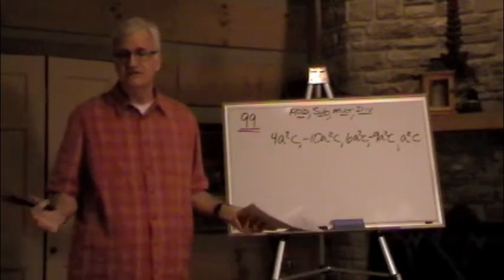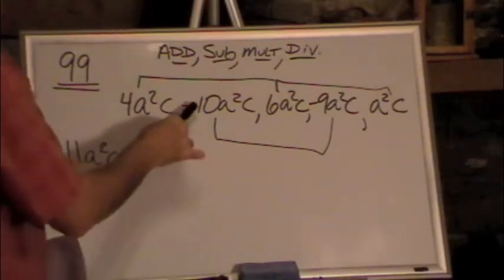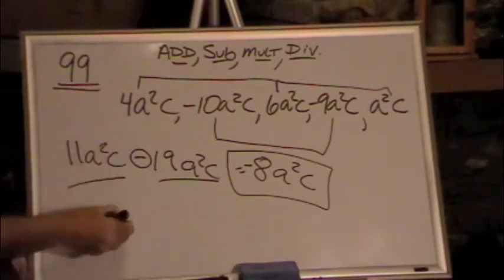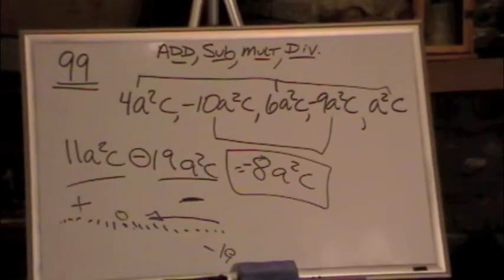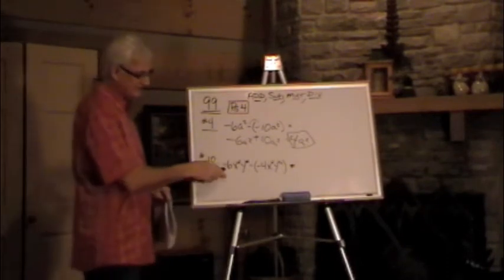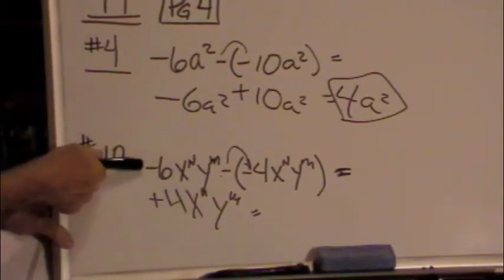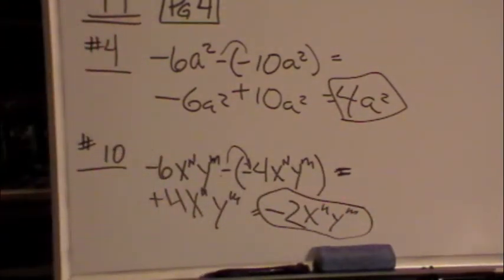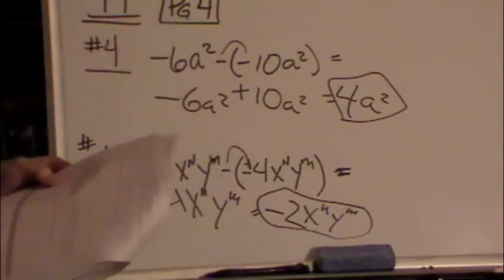Math 99 Part 1